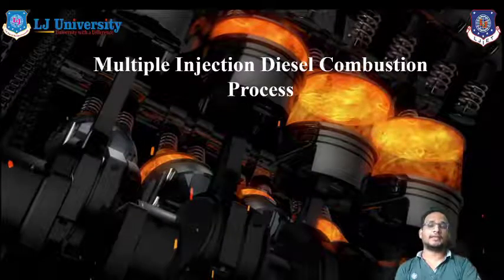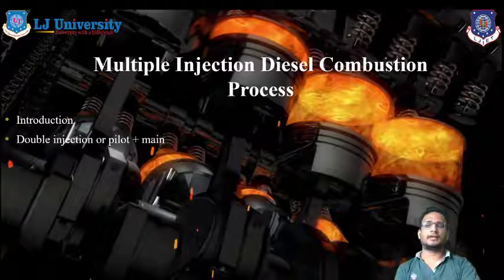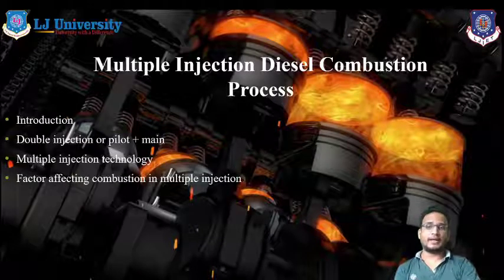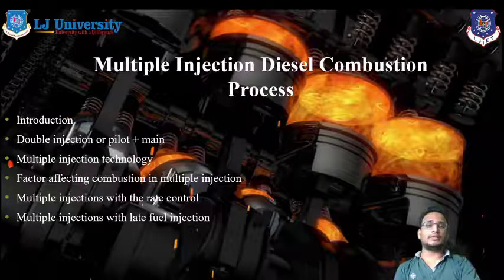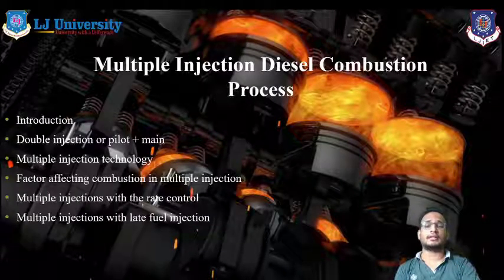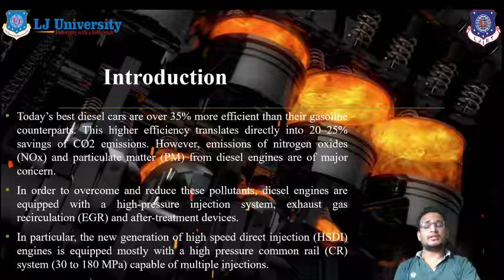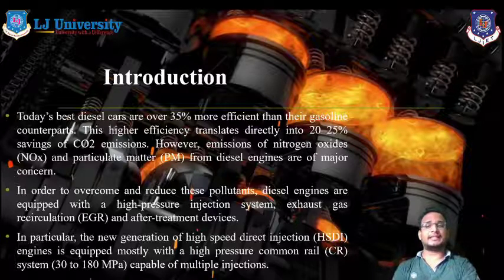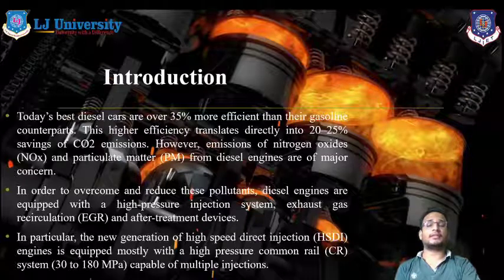L 15 Double Injection Pilot +Main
Advance Combustion Technology of Ic Engine Lecture Series by Adilhussain shaikh

 DOUBLE INJECTION PILOT + MAIN

Reference:-
Fundamental of HCCI  by H.Jhao

Made @ LJIET"